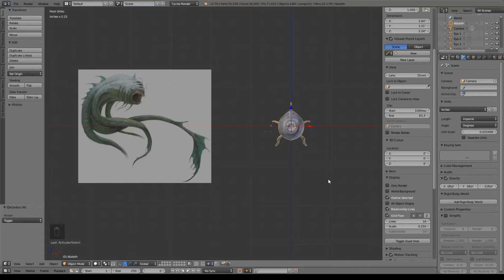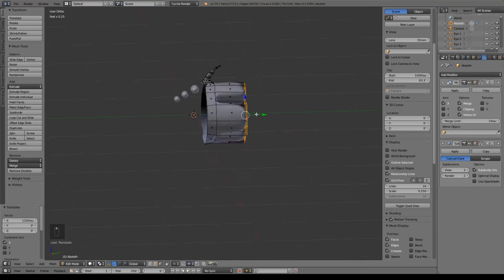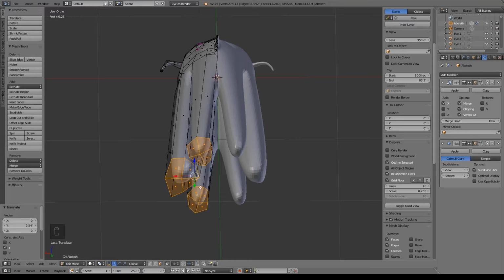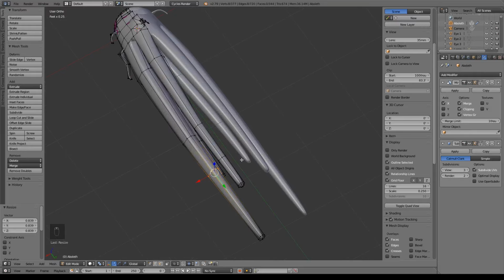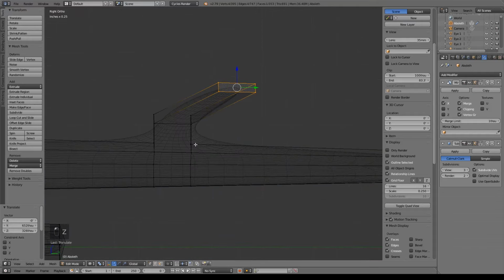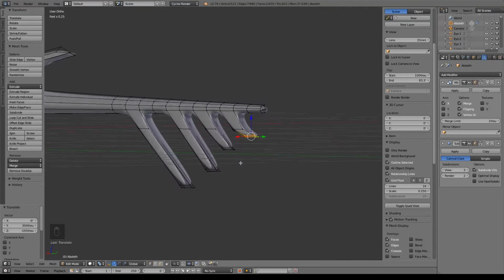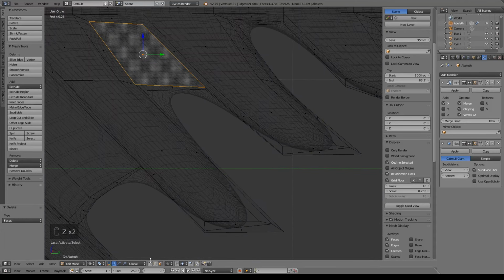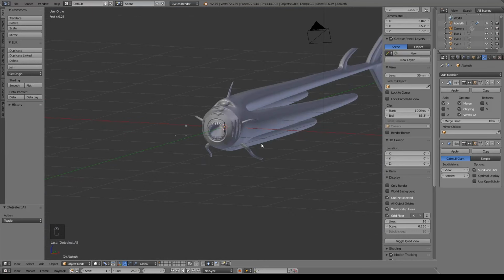Aboleth Pt. 2 - Modeling Tentacles and Fins